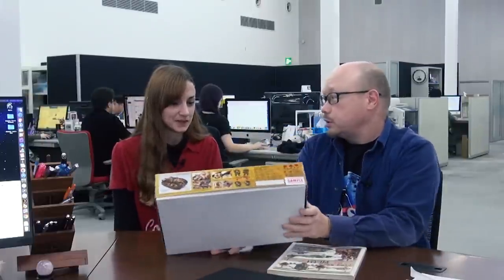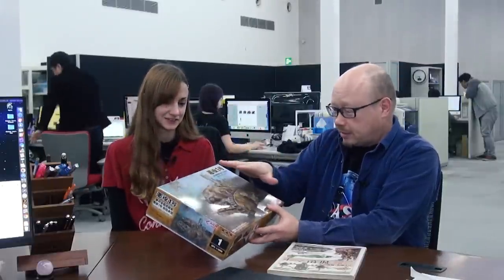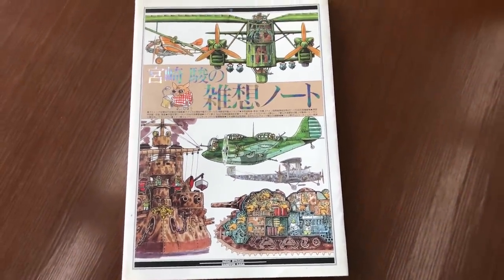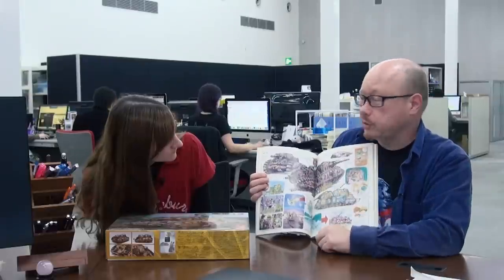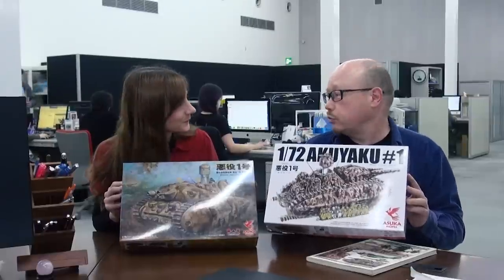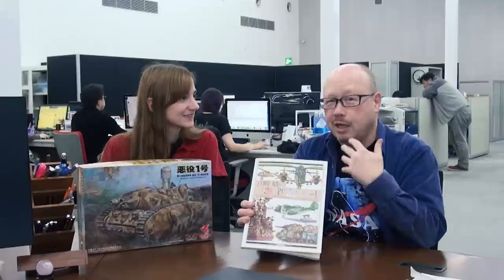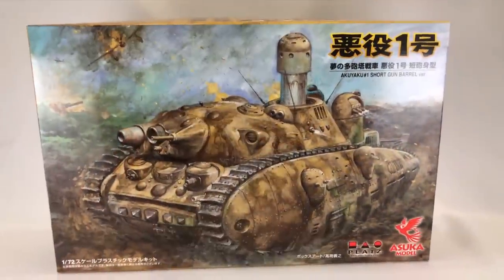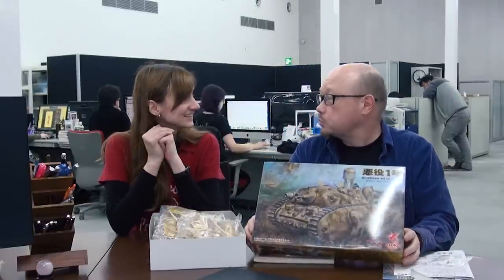Akuyaku #1 Short Gun Barrel Ver. | HLJ Sneak Peek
Scott and Lindsay take a peek inside the box of Platz and Asuka Model's new short gun barrel version of the Akuyaku #1 tank! Designed by none other than Hayao Miyazaki, this tank features fantasy elements commonly seen in Studio Ghibli films, but it was only ever shown off in Hayao Miyazaki's Daydream Note collection. Don't miss out on this unique and exciting tank that combines both military and fantasy elements!